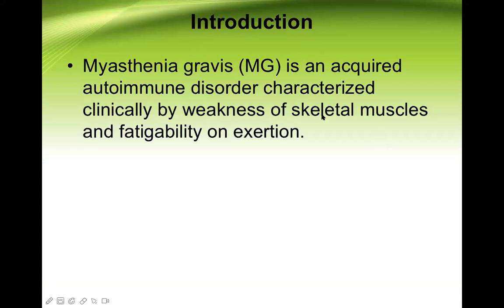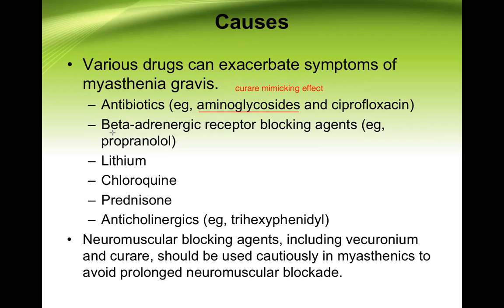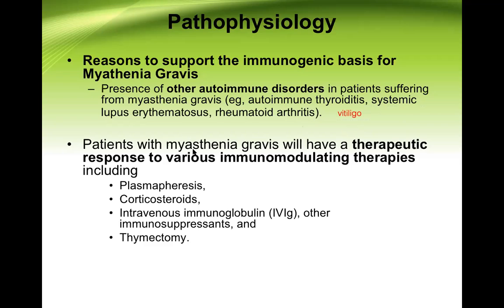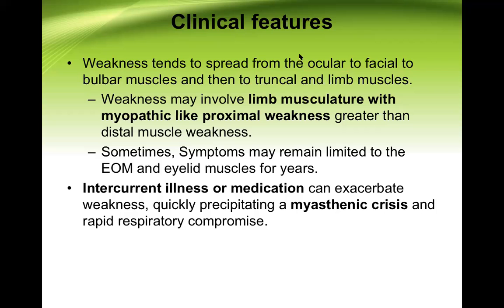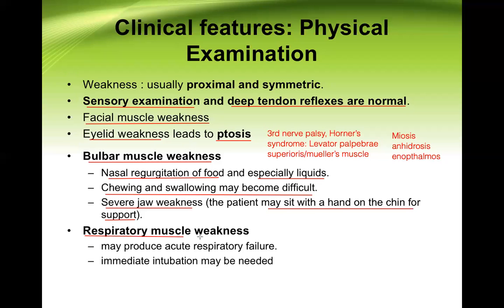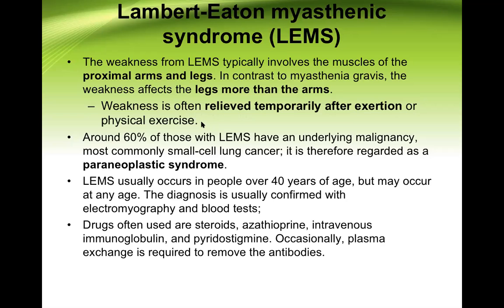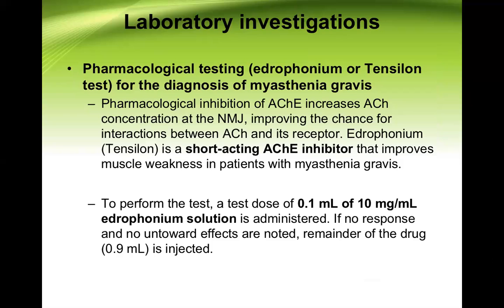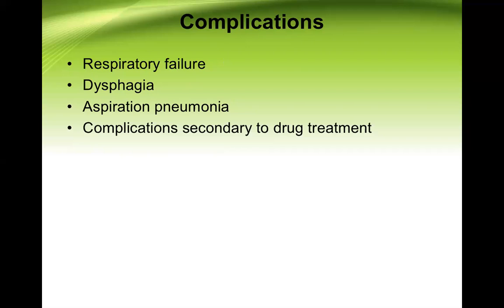Myasthenia gravis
Live Online Medical lecture on Myasthenia gravis